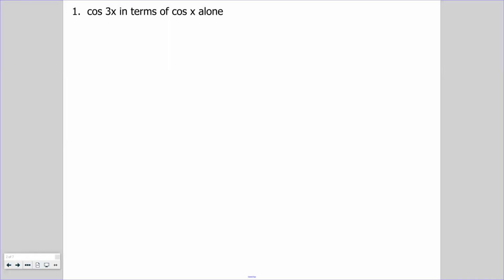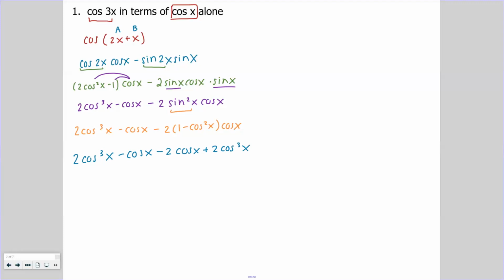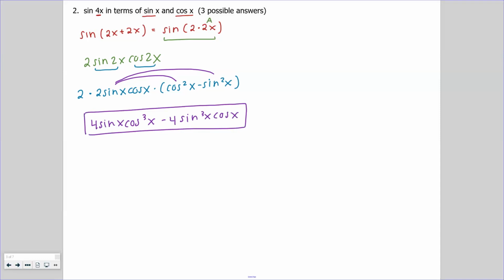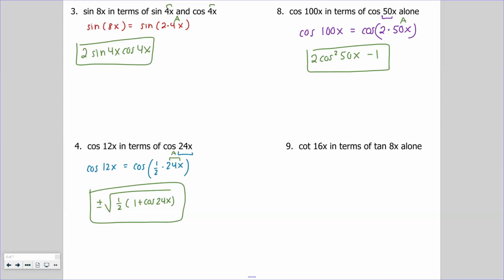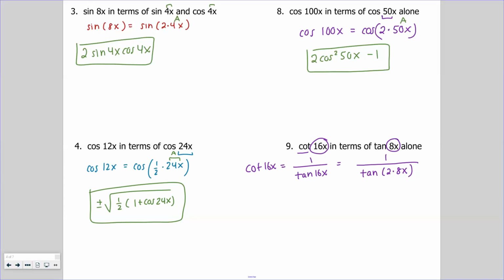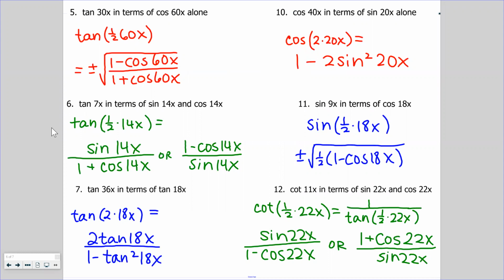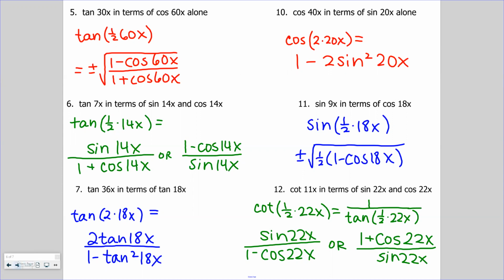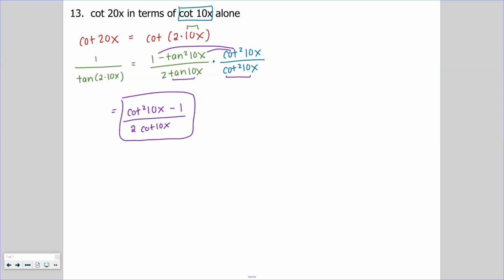7-11 Multiple Argument Lecture